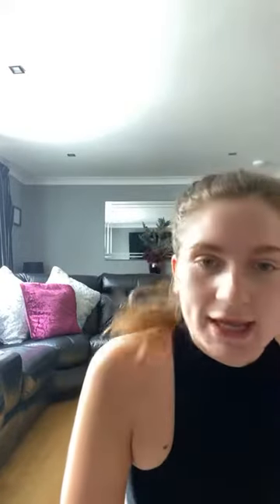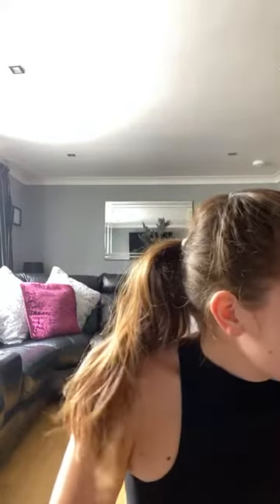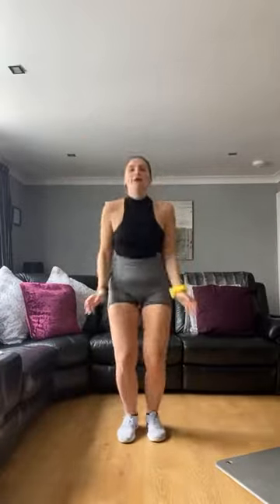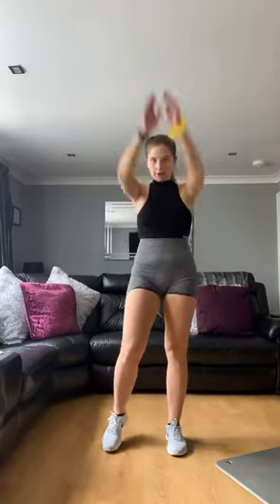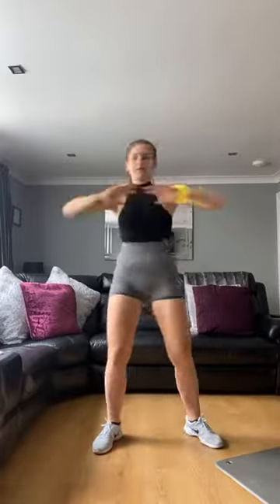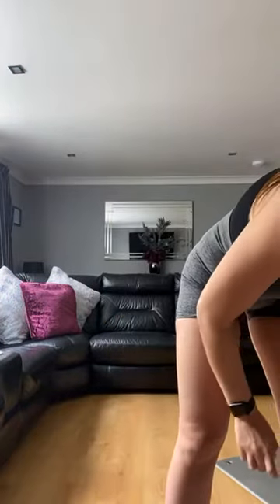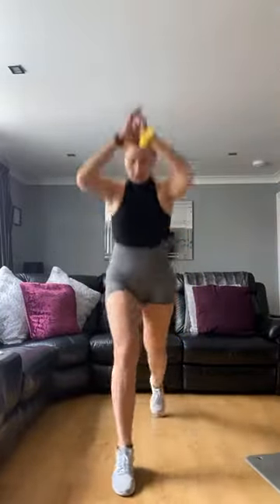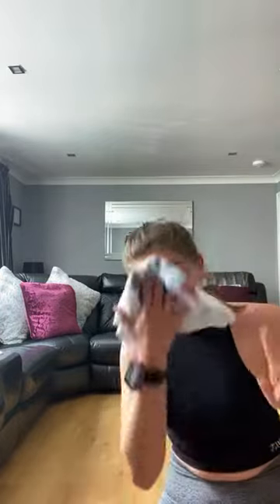HIIT cardio with Banks o Dee Fitness